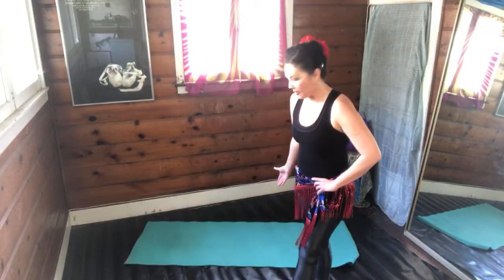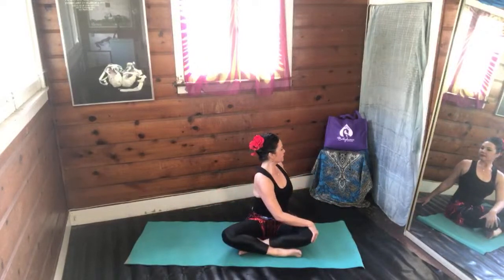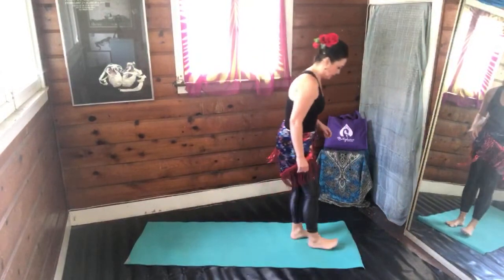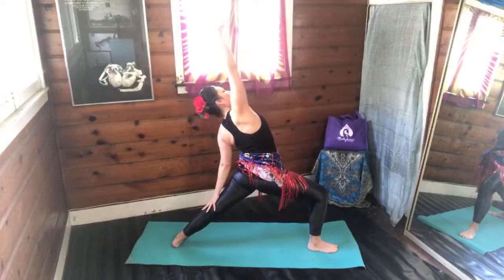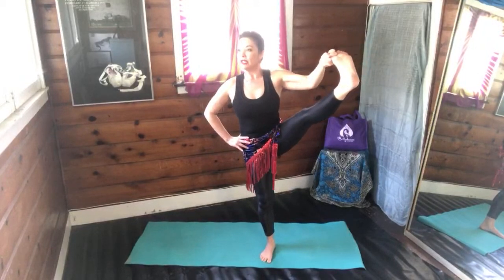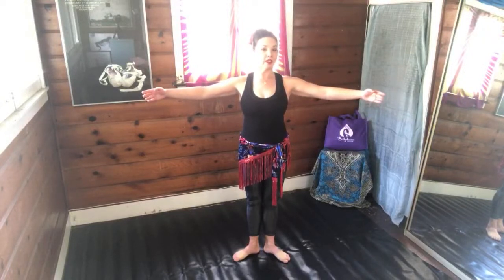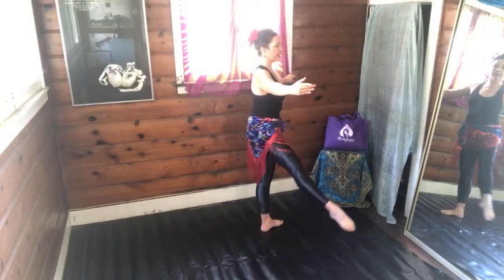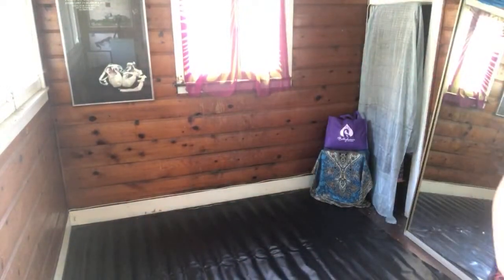Dance Technique Full body Stretch, Yoga and Ballet basics for belly dance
Thank you for joining us in our virtual dance studio.  It is exciting to know that we can connect with you at this special time and it is our hope that you are motivated to dance with us now.

Please know that your participation in this online class is completely voluntary, and by continuing to watch the video, you agree to accept that dance can be an active sport, which requires strength, agility, and concentration. You agree to assume the risk of participation and to release any liability.  It is solely your responsibility to determine that you are in good health and good physical and mental condition before permitting myself to exercise, work out, or receive instruction. Consult a physician if you have questions in regards to any physical limitations.

About the Instructor :
Nicole Mathis-Berman is the Founder/Artistic Director of White Crane Dance Theatre with the mission to create environments that inspire and nurture the human being. She holds a MFA in Choreography, a M.ED in cross-cultural diverse learning, and a BFA in Dance and Performance. Nicole has built a successful curriculum for over 20 private/public dance programs. She is a certified Conscious Yoga teacher, the Lead Instructor for the yoga/mindfulness program at SAGE, (Social and Gender Equity) Magnet and Multi-Cultural Dance Specialist at Millikan Performing Arts Magnet in Sherman Oaks, CA. Additionally, she is a member of Halau Hula ‘O Hoaloha with Kumu Maile Frauchiger and performs with Mosaique Directed by Stefanya the owner of L.A. Bellydance Academy. Her professional dance and choreography career also includes working with: La Danserie, Media City Ballet, City Ballet of Los Angeles, Ballet Pacifica, Ballet Theatre International, and Pacific American Ballet Theater to name a few. Nicole’s awards include National Artist Teacher Fellowship, Arts School’s Network Outstanding Arts School Alumni Award, and Honored Teacher’s Award.

The L. A. Bellydance Academy is a dance studio that offers dance and music instruction for all ages and all skill levels. We focus on providing students with an environment that creates wellness, self-expression, and fun. Using Middle Eastern music and dance as a core foundation to our curriculum we are providing our community with weekly instruction, workshops, and special events.

*  Currently, our studio doors in Los Angeles are closed to the public in cooperation with efforts to keep our community safe.  We hope that everyone stays safe, healthy and happy at home. Your donation will be received with tremendous amounts of gratitude in this uncertain time for our small business and will go to supporting our talented teaching staff and our beautiful dance facility.

Through the use of dance workshops, live performances, and educational information the Los Angeles Bellydance Academy strives to assist artists in achieving their dance goals.

Live classes held in our beautiful Los Angeles facility located:
1644 S. La Cienega Blvd. Los Angeles CA 90035 U.S.A.
Virtual classes are accessed from our member's portal on our